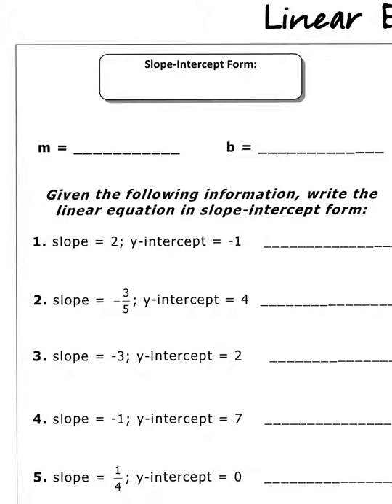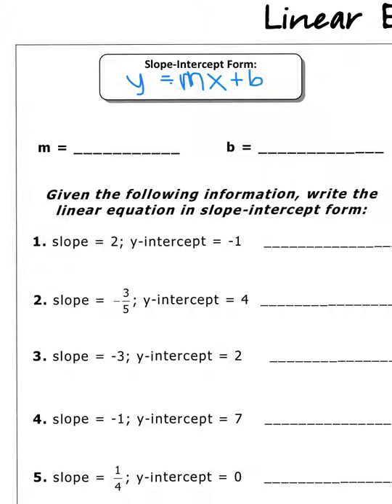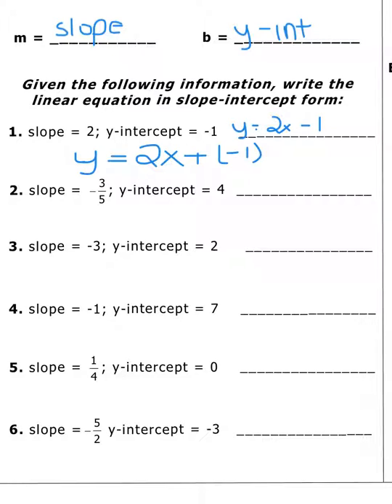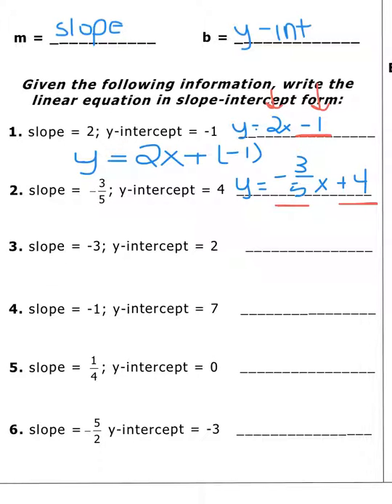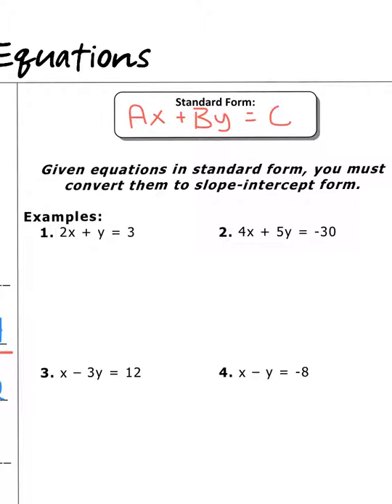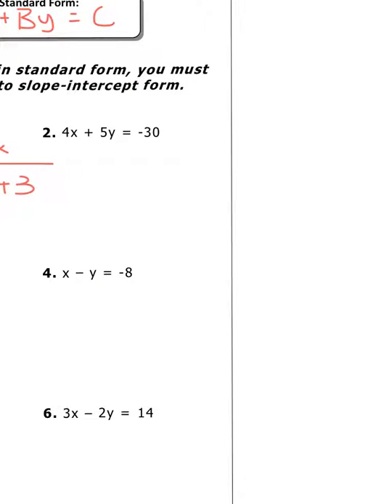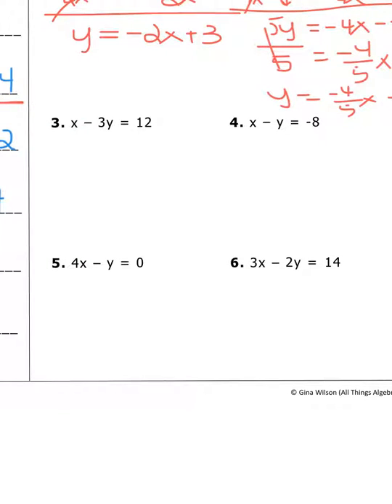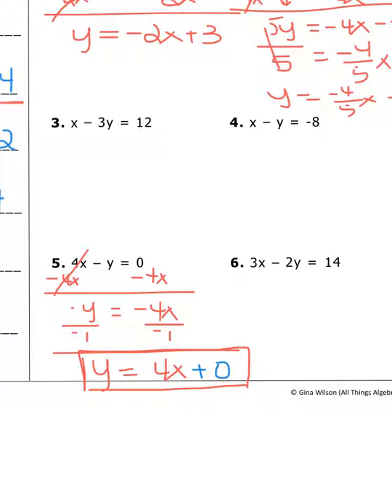Writing linear equations